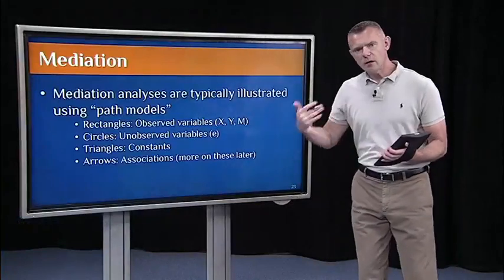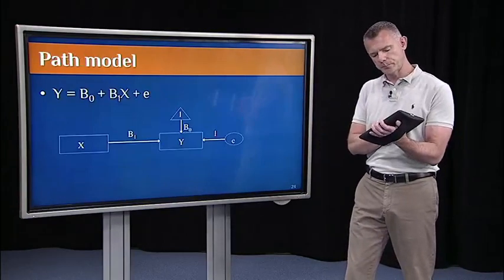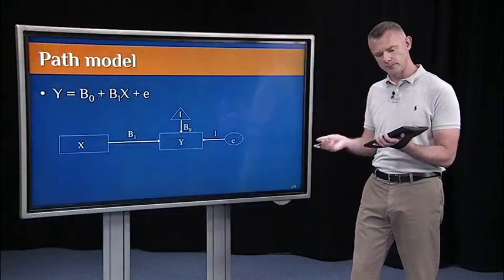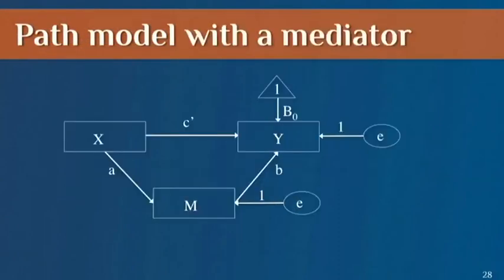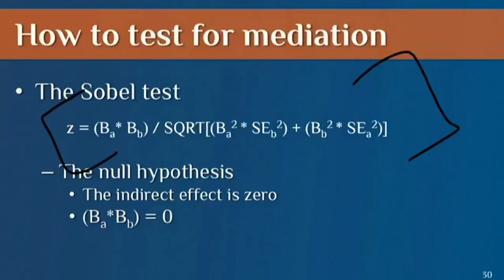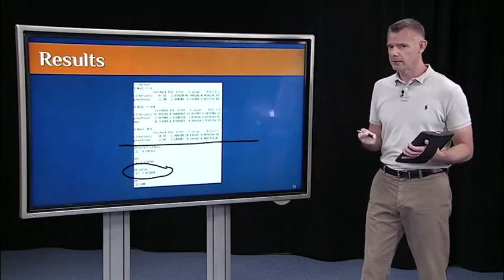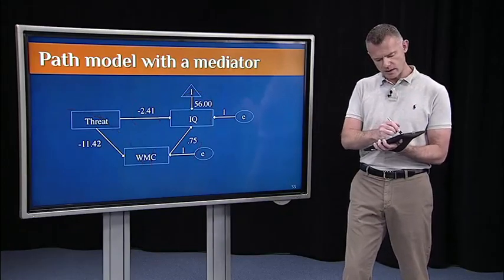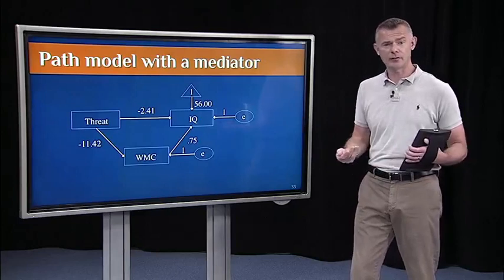Lecture 14 - Mediation (2/2): Path analysis